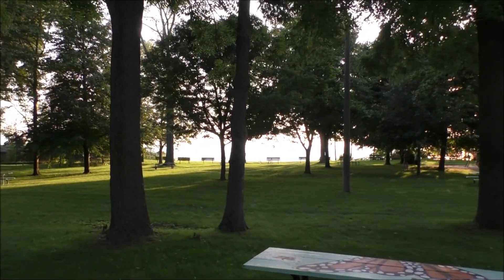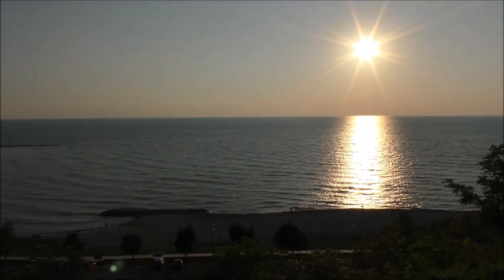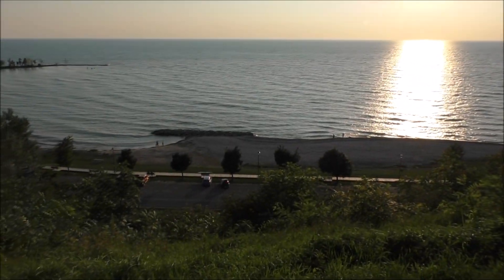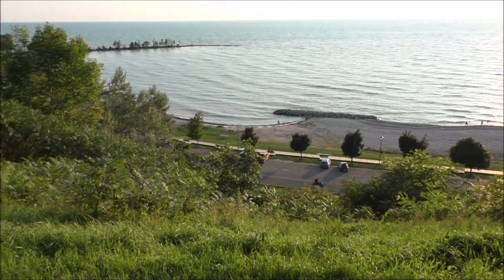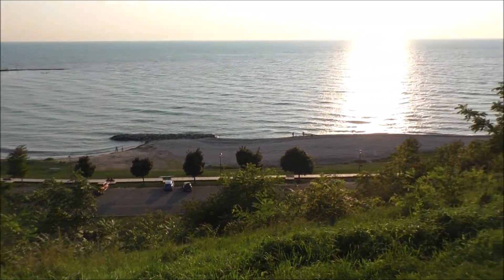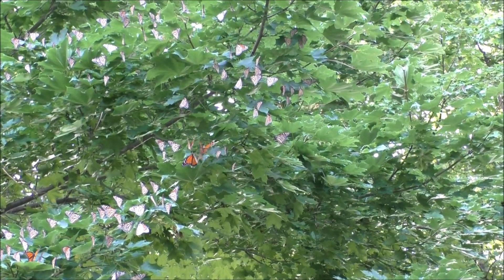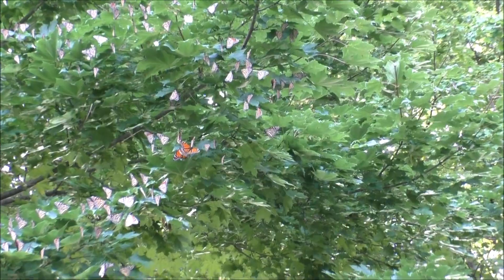How to Find Roosting Monarchs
2018 has been an excellent year for Monarchs in Ontario. So much so that in late August they've already begun to roost in large numbers. This video contains a few tips about finding roosting locations around the Great Lakes.